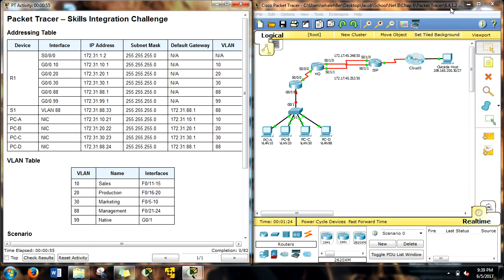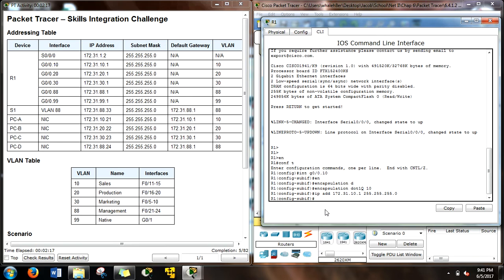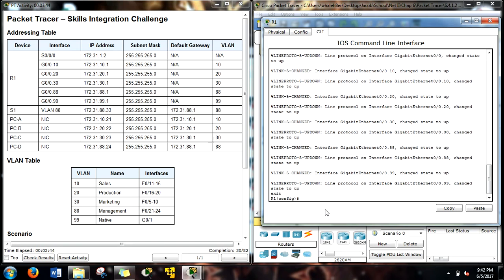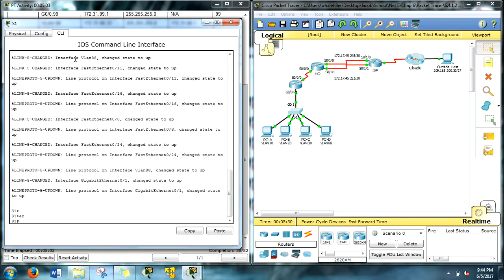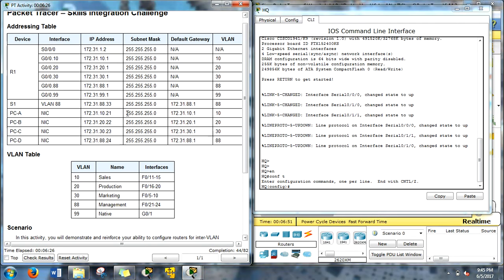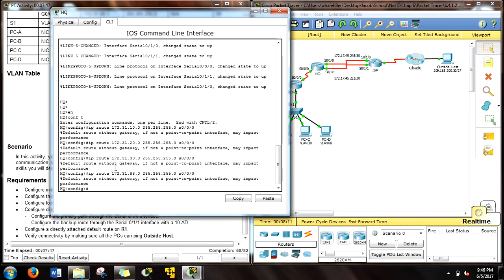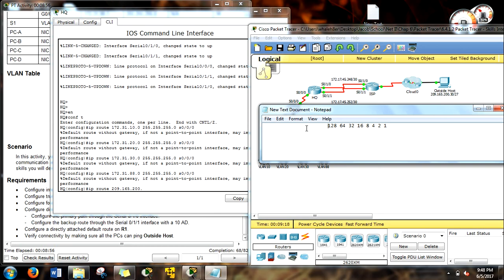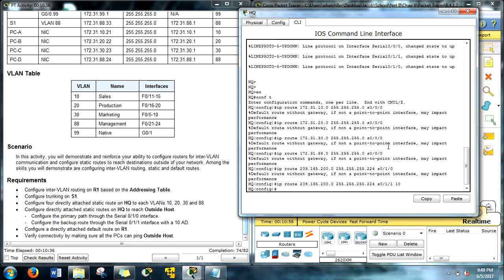6.4.1.2 CCNA 2 Packet Tracer part 1